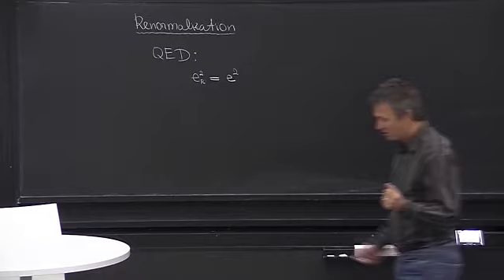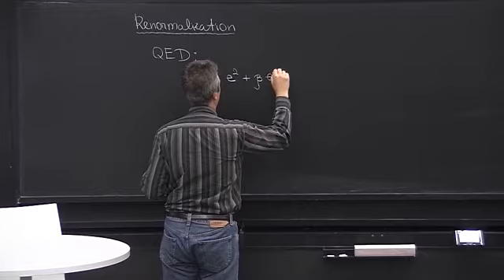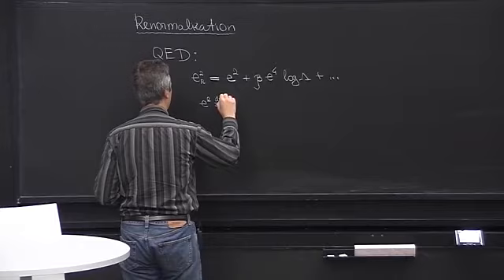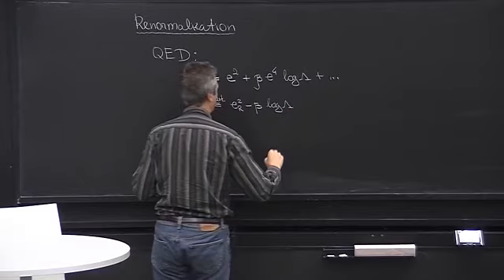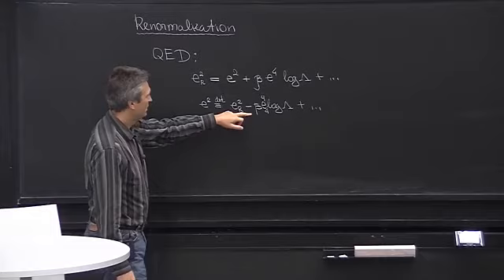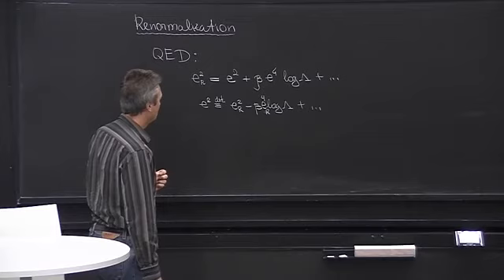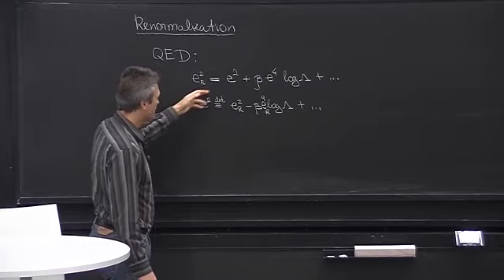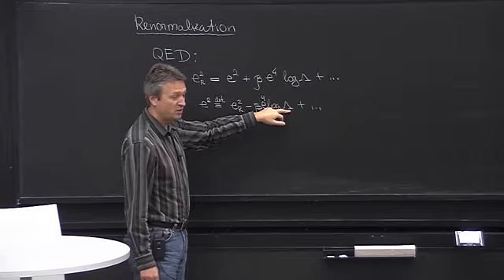Quantum Field Theory I Lecture 9A: Idea of Renormalization, Green's Functions, Wick's Theorem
12/13 PSI - Quantum Field Theory 1 - Lecture 9A
Speaker(s): Konstantin Zarembo
Abstract: Idea of Renormalization, Green's Functions, Wick's Theorem